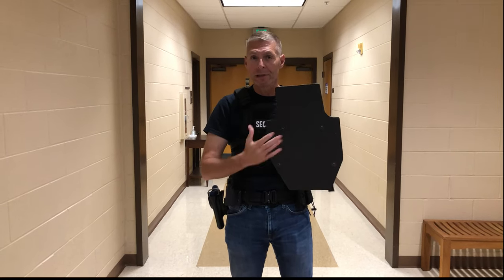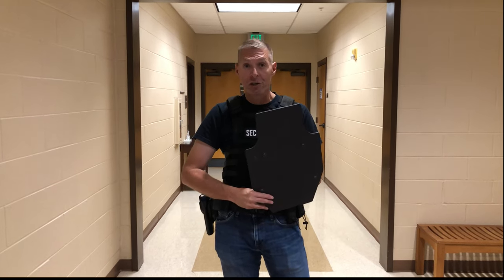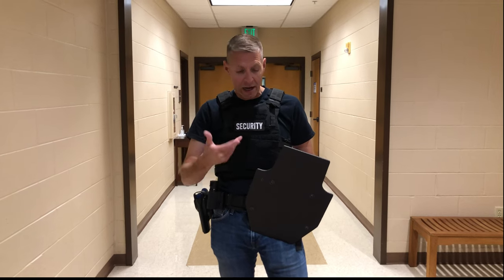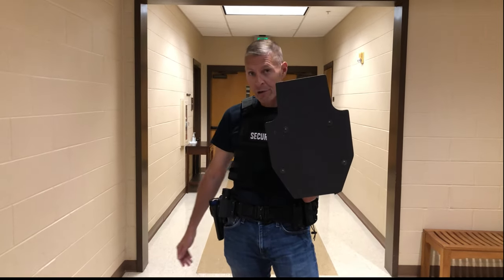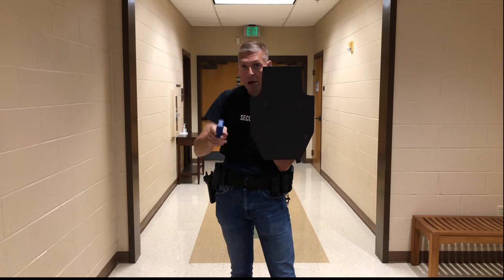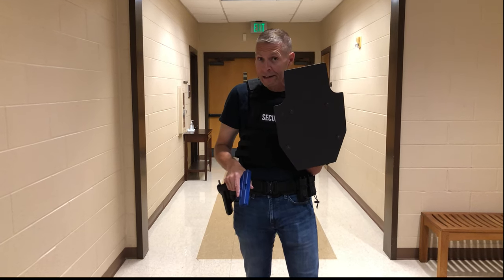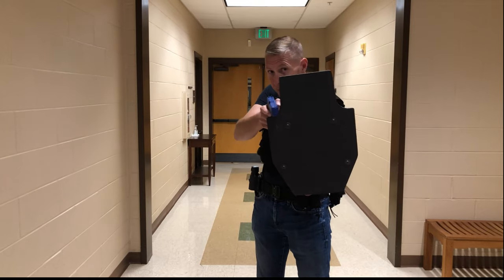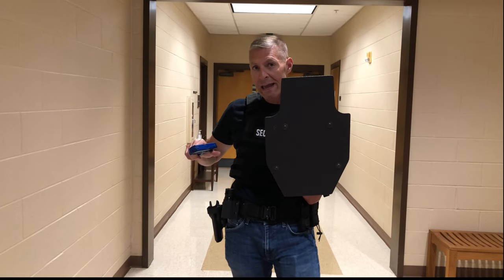Ballistic Shield Basics for Single Officer Assailant Response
This video provides basic information on SOAR basic equipment mini ballistic shield for response.

Single Officer Assailant Response or SOAR is a tactical concept used by individual security officers when they are required to respond to critical incidents involving an active assailant. It’s not the preferred method of response; however, budget restraints, culture and other internal factors usually limit armed protection to one officer.

SOAR works best when the customer (school, pre-school, church, etc.) and the individual officer develop active assailant plans that include communication procedures, standard response protocols, and equipment and training standards. Providing a solo response to an active assailant places the individual officer at higher risk for injury. In addition, the officer will be required to have enhanced problem-solving abilities that can only be gained through training and experience. Again, SOAR limits your school’s armed response to an active assailant event; however, having an immediate solo-responder on-site may be better than waiting for police to arrive and solve the problem.

👍 LIKE this video if you thinks this is helpful.

A true security professional, Michael has experience in many backgrounds:

▶︎ U.S. Marine Corps Fleet Antiterrorism Security Team (FAST)
▶︎ Metropolitan Nashville Police Department SWAT Team
▶︎ U.S. Department of Energy Federal Protective Forces (FPF)
▶︎ Y-12 National Security Complex SWAT (SRT) Team
▶︎ 30+ Year Student, Practitioner, and Teacher of Modern Pistolcraft and Self Defense
▶︎ Private Security Consulting, Executive Protection and Security Management
▶︎ Master of Science (MS) Degree in Security Management
▶︎ Certified Protection Professional (CPP)
▶︎ Certified Physical Security Professional (PSP)
▶︎ Certified in Executive and Dignitary Protection (CDEP)

Michael Mann Security Services exists to provide your church, business, family or group the necessary skills and qualifications to protect yourself.